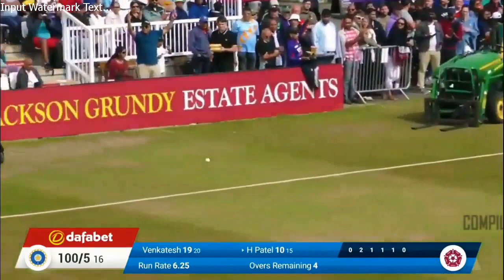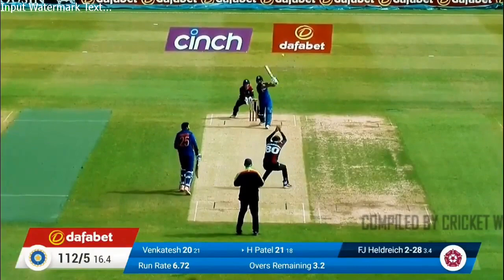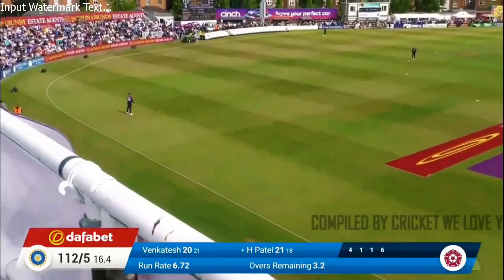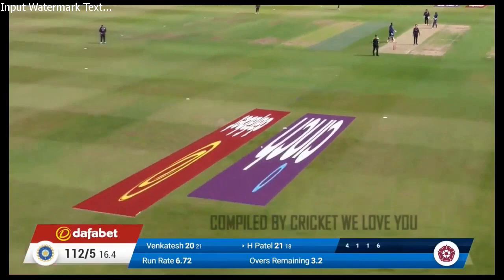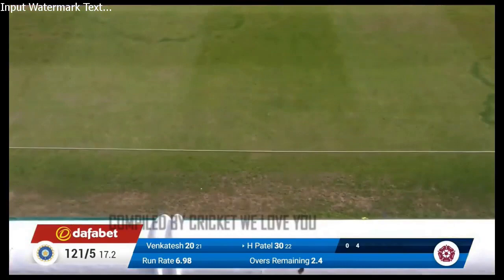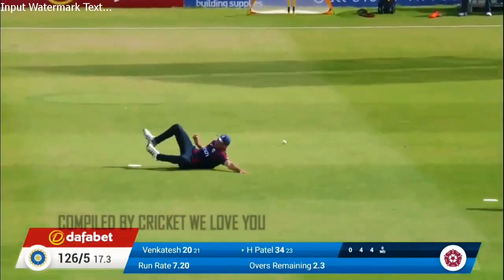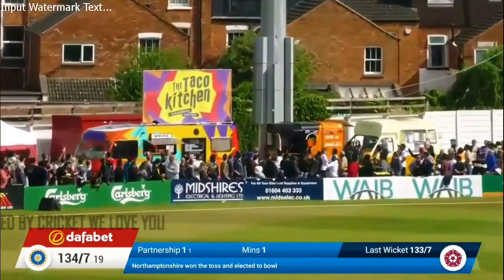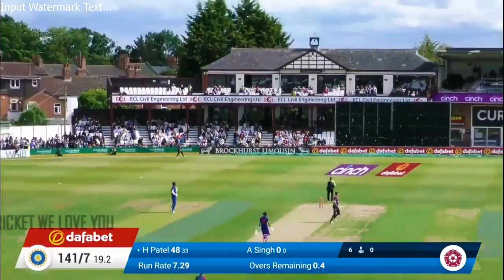Harshal Patel Smashing 54 Runs Highlights for India vs Northamptonshire in T20 Tour Match in England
Harshal Patel showed his superb batting ability earlier today as smashed 54 runs off just 36 balls while playing for India against Northamptonshire in India's t20 tour match in England. He hit 5 fours and 3 sixes in his innings. Match was played at County Ground, Northampton on 3rd July, 2022.

Live Match Credit: Steelbacks TV